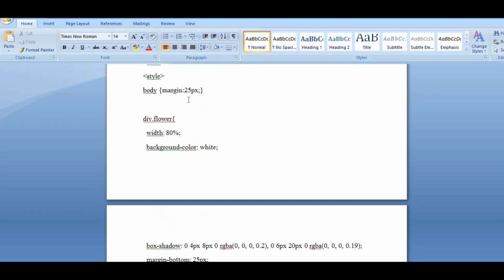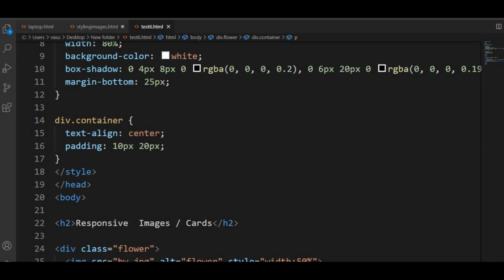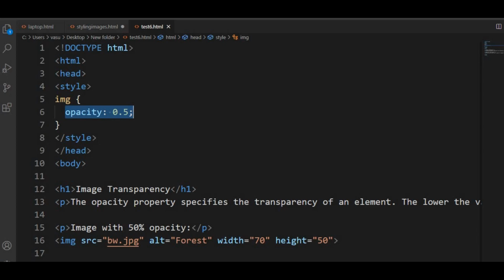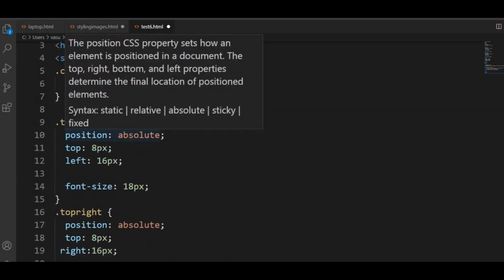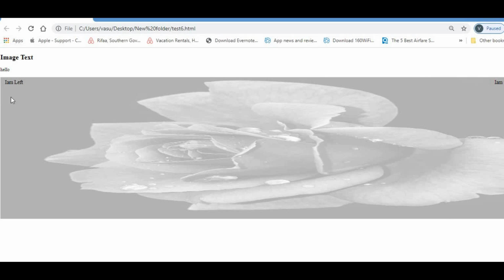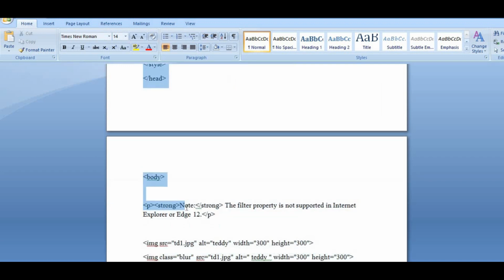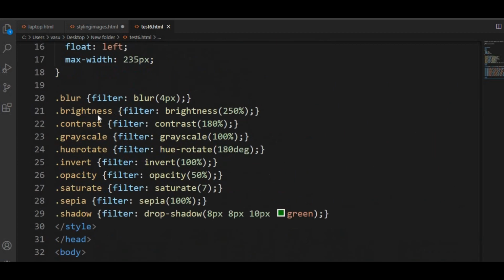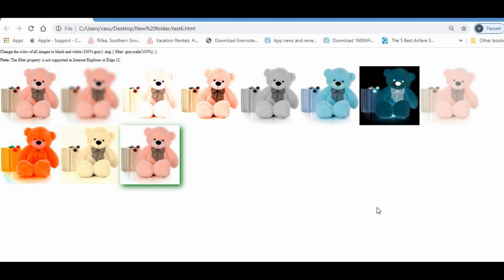#11.Polaroid Effect ,Image Text,Image Filters |HTML & CSS Tutorial for beginners |Coding Tricks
Polaroid Images / Cards, /How to give polaroid effect or card effect to an image
Transparent Image, /How to give transparent image
Image Text, /How to give text on the image at top left,top right,bottom left,bottom right
Top left and right ,
bottom left,
Image Filters